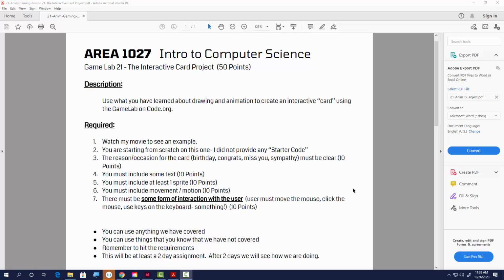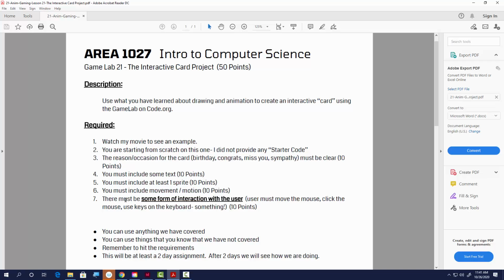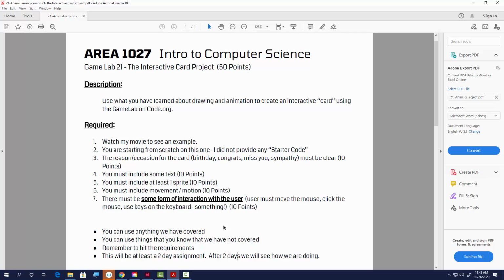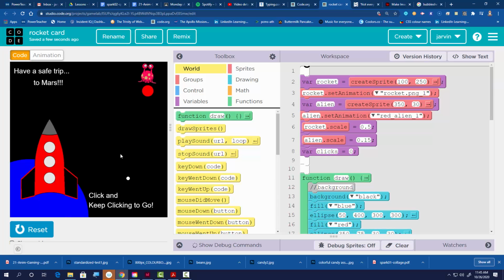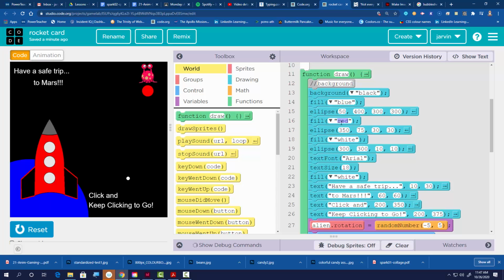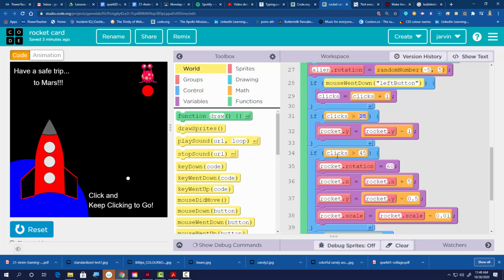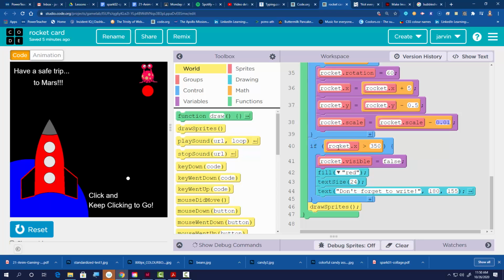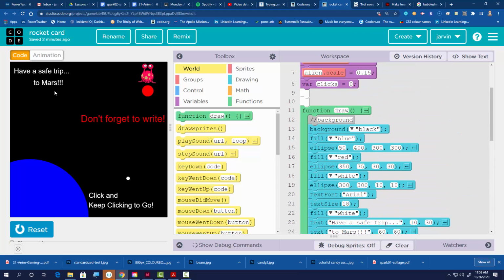Game Lab 21: Interactive Card Project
Create an interactive greeting card using the Game Lab